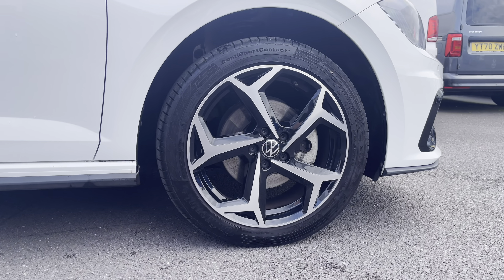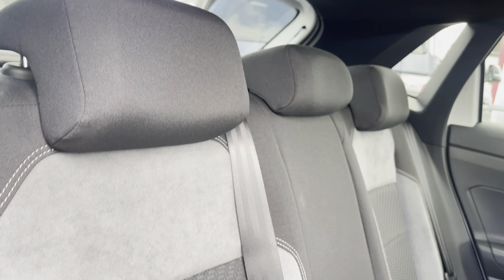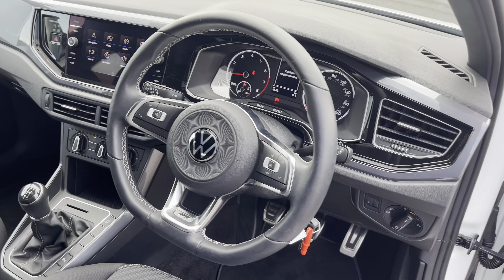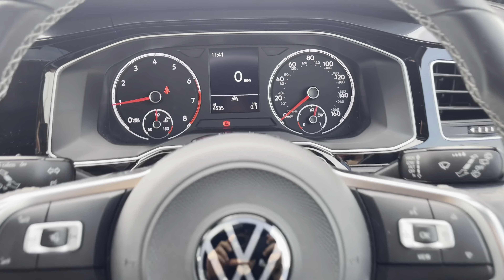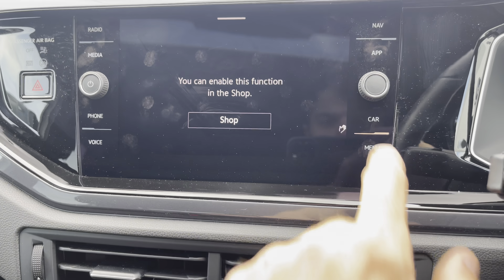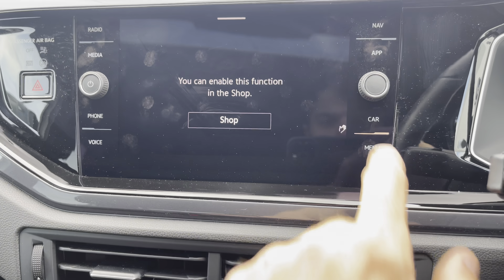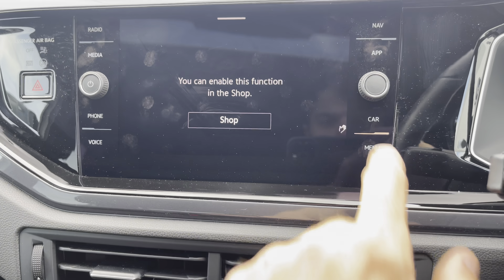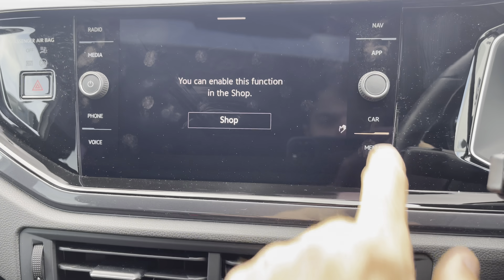Approved Used Volkswagen Polo 1.0 TSI 110PS R-Line in Pure White - CY21FHM - Wrexham Volkswagen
Just arrived in stock this fantastic Approved Used Volkswagen Polo 1.0 TSI 110PS R-Line in Pure White, now available for sale from Wrexham Volkswagen.

Panoramic Sunroof
Parking Sensors - Front and Rear
Optionally Upgraded 17inch Bonneville Alloy Wheels
Black Radiator Grille with Chrome Trimmed Louvres